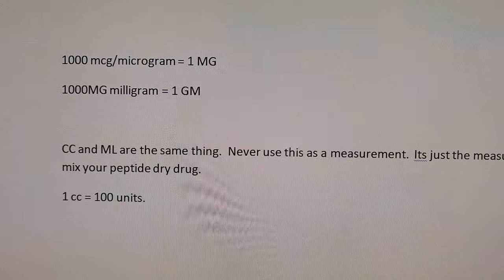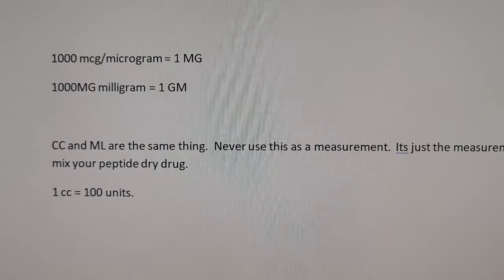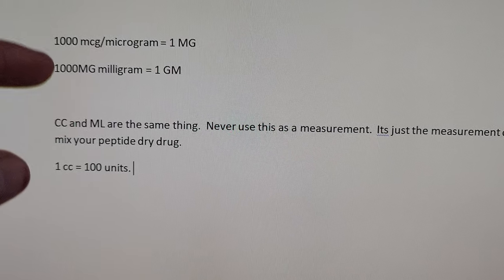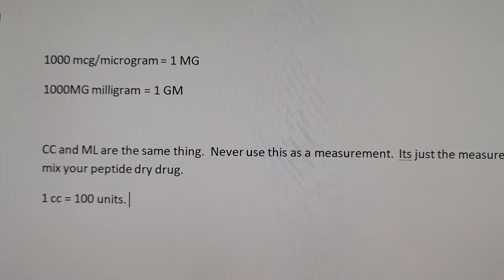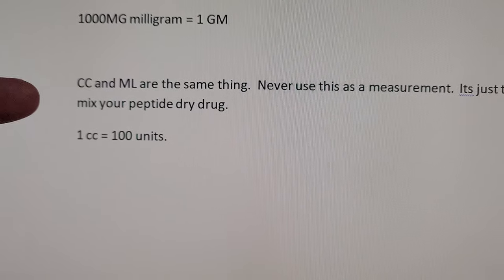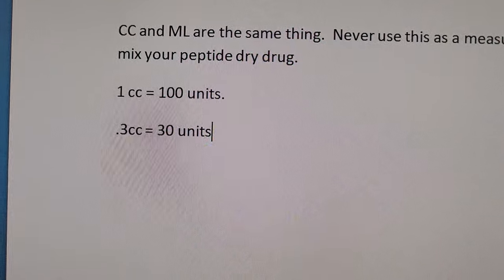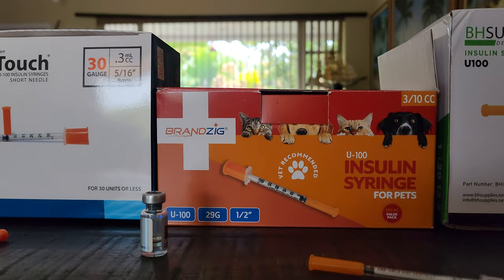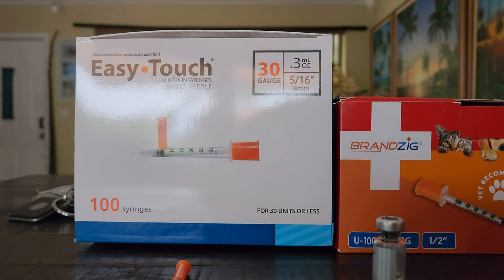Peptides 101. This should be your very first peptide video for understanding peptides.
MG is the dry drug weight of the peptide. All dosing is based off of dry drug.
1000 mcg = 1 mg
1000 mg - 1 gm.

ML and CC's are the same. They represent how much fluid you add to the dry drug.  Never dose or say i take x amount of cc's. That is incorrect.

1cc = 100 units.

peptidenirvana@gmail